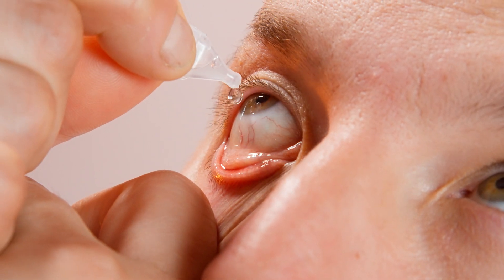How To Use Eye Drops (Quick and Easy!)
Are you new to using eye drops?

Dr. Tuchowski shares simple tips to make the process easier!